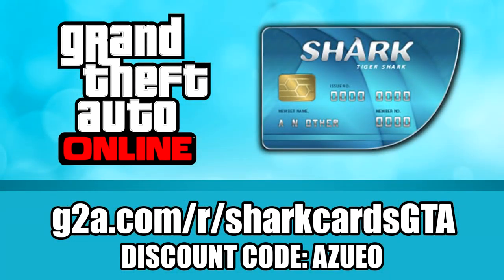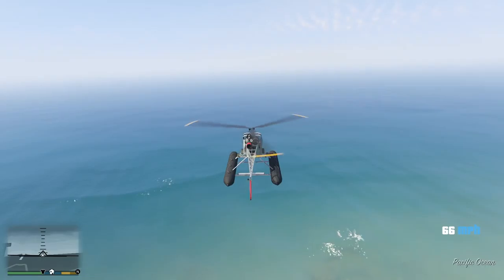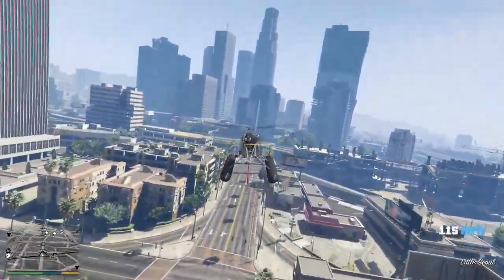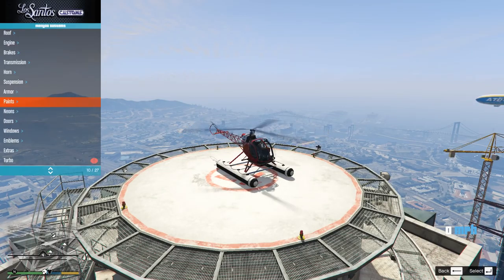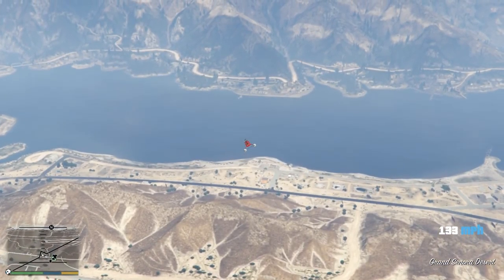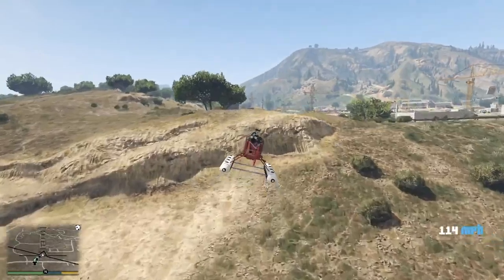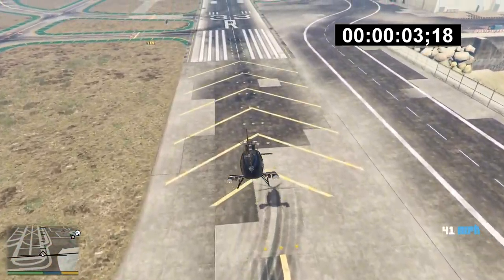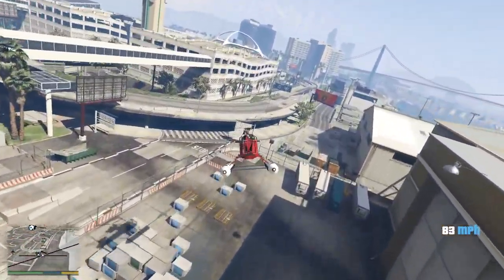15 THINGS YOU NEED TO KNOW ABOUT THE NEW SEA SPARROW IN GTA 5 ONLINE (GTA 5 Tips, Tricks & Secrets)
15 THINGS YOU NEED TO KNOW ABOUT THE NEW SEA SPARROW IN GTA 5 ONLINE (GTA 5 Tips, Tricks & Secrets)